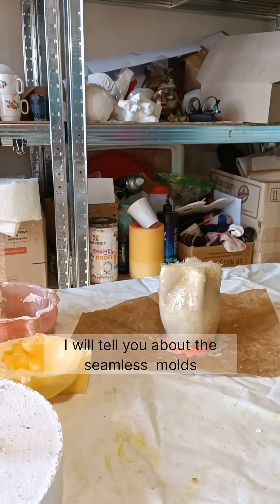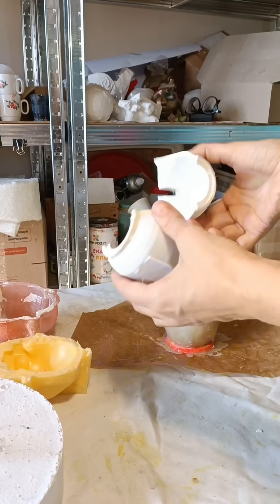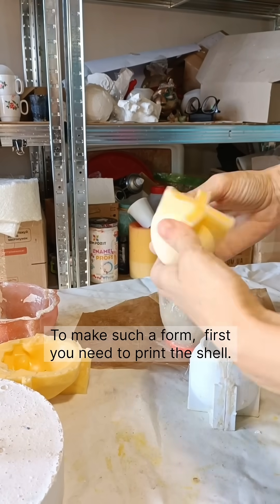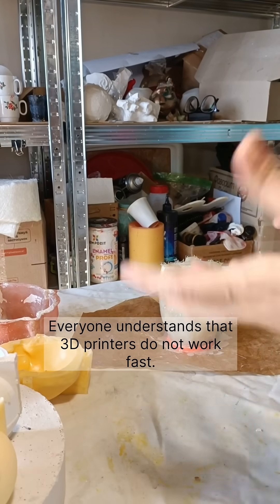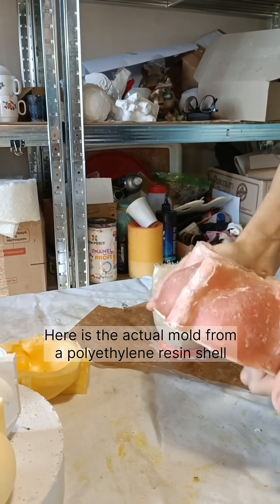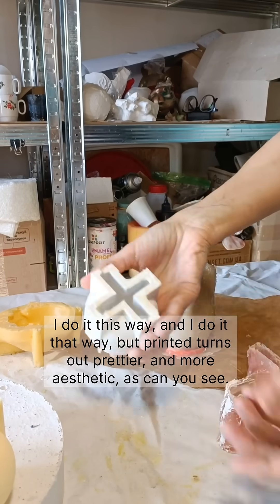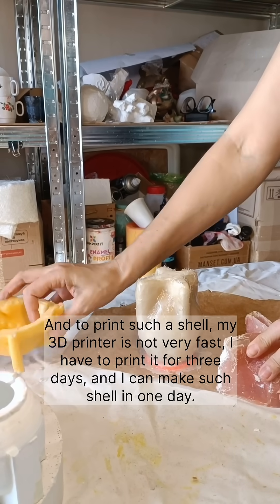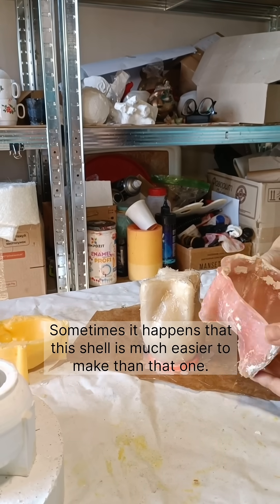3D Printed vs. Machined Mold shell: Which is Better?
In this video, I compare two main types of frames for silicone molds: 3D printed and machined.
 You'll learn about their advantages and disadvantages, and which type of frame is best for different projects.

We'll cover:
 * What are 3D printed and machined frames?
 * Key differences between them (materials, strength, cost, manufacturing complexity).
 * Pros and cons of each frame type.
 * Which frame to use for specific types of silicone molds.
 * Tips for choosing the right frame for your project.

This video will be useful for those planning to make custom silicone molds, for mass production, or for creative projects.

If you're looking for custom solutions for your creative ideas, we make silicone molds to order according to your sketches and wishes!